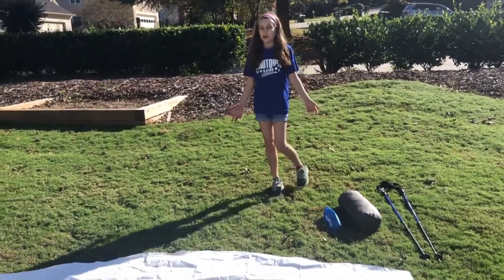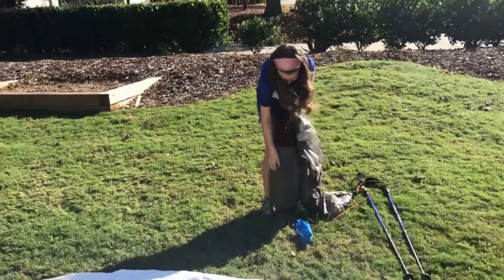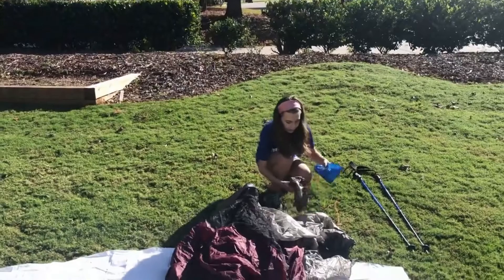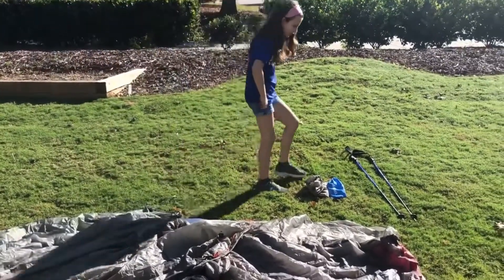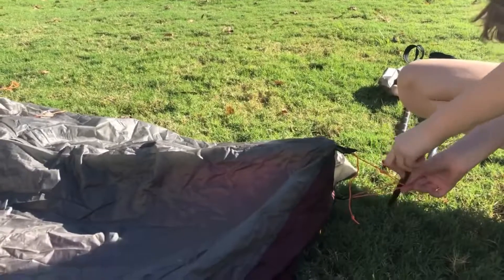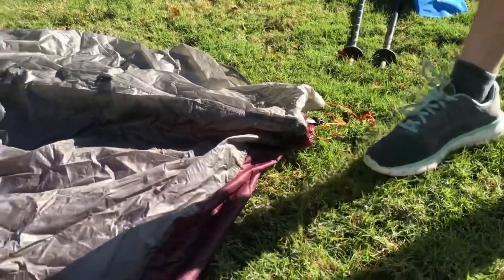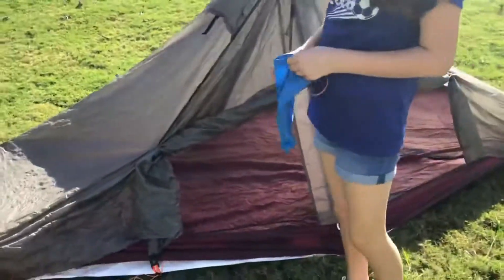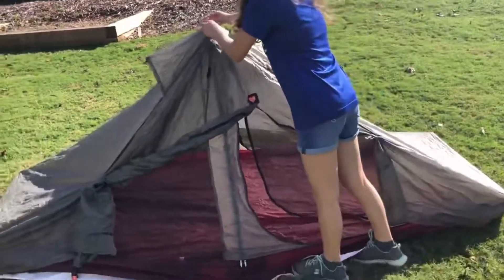Setup Solong 6 Tent, Oct. 23, 2020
A girl scout works towards her camping badge by showing how to set up a tent. She choose the Lightheart Gear Solong 6. Sadly, dad lost the carbon fiber awning pole, but she does a great job without it.